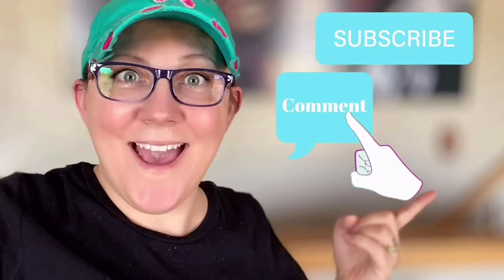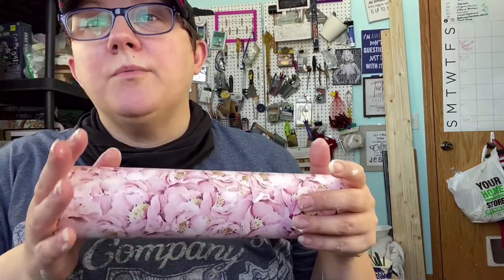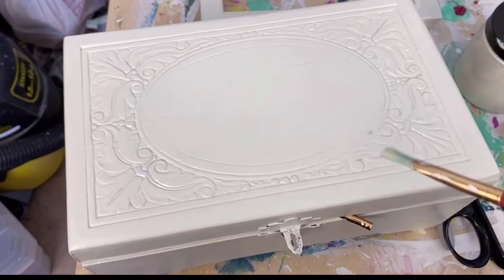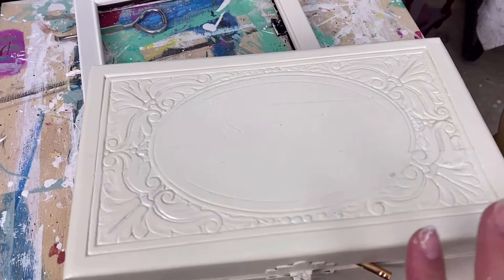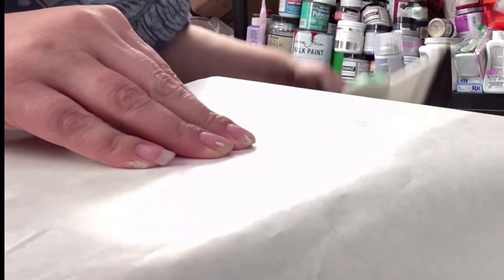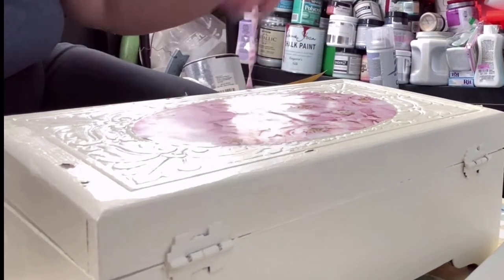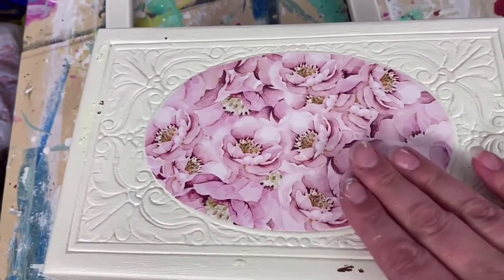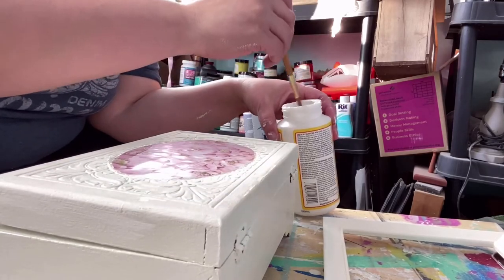Decoupage without Bubbles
Decoupage without Bubbles - We've all struggled with decoupage bubbles. Here's a quick and easy way to get your decoupage to lay down flat.

If you don't have decoupage glue you can make your own. Here's how